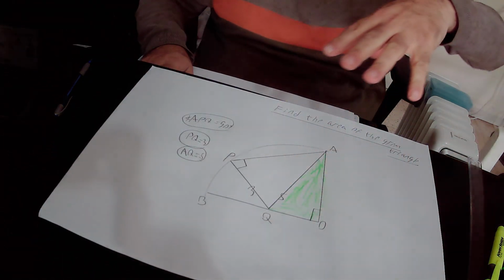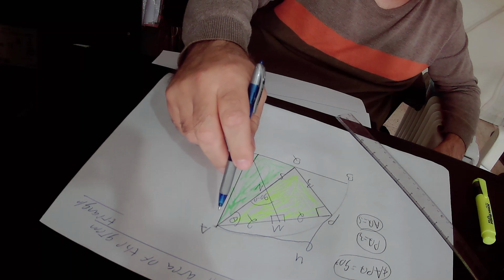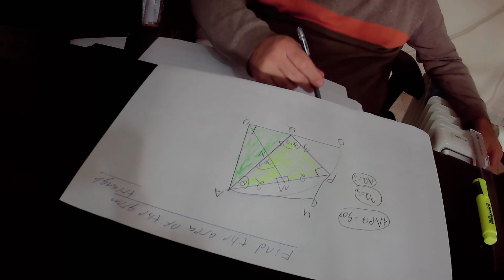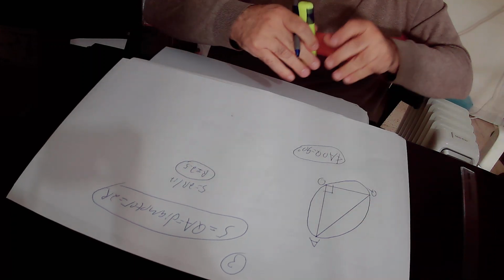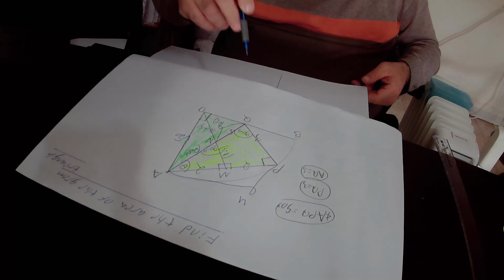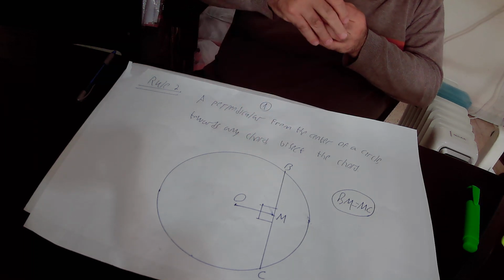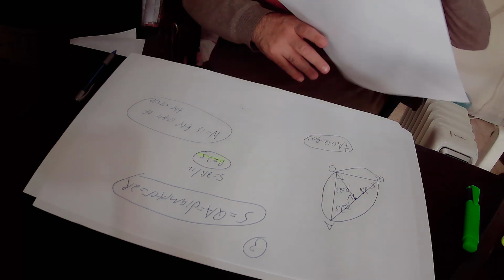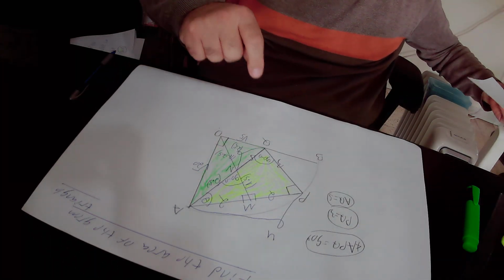Find the shaded area | Hungary Math Olympiad | A Very Nice Geometry Problem